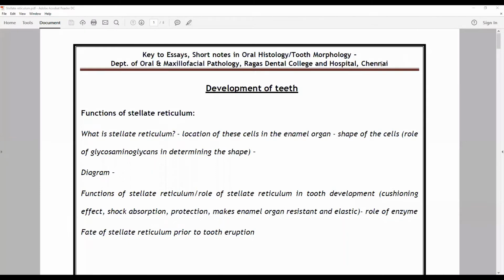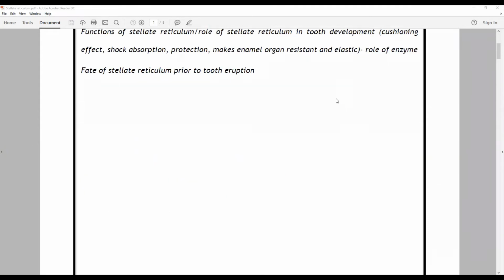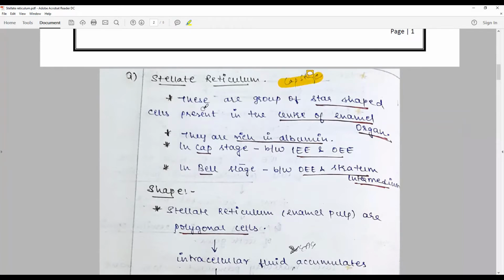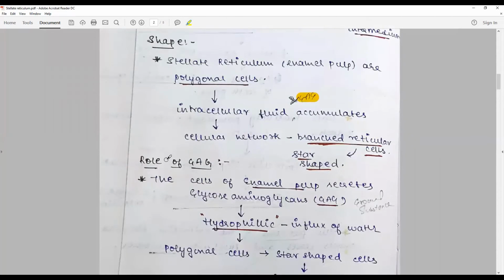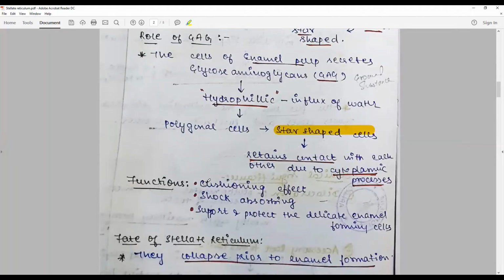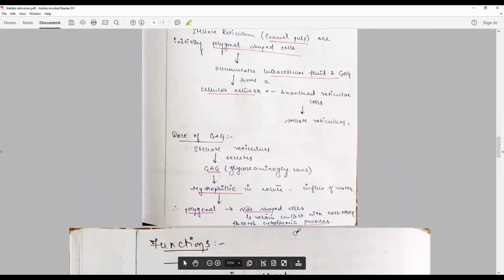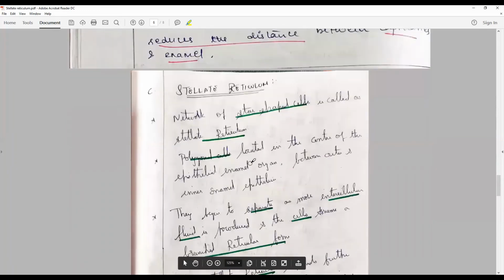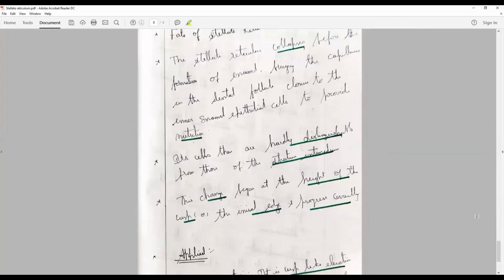How to answer best for the question on stellate reticulum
This answer could be best written with this key points: What is stellate reticulum? - location of these cells in the enamel organ - shape of the cells (role of glycosaminoglycans in determining the shape) - 2. Diagram - 3. Functions of stellate reticulum/role of stellate reticulum in tooth development (cushioning effect, shock absorption, protection, makes enamel organ resistant and elastic)- role of enzyme - 4. Fate of stellate reticulum prior to tooth eruption

Featuring: Answer sheet of Ms. Varshitha V